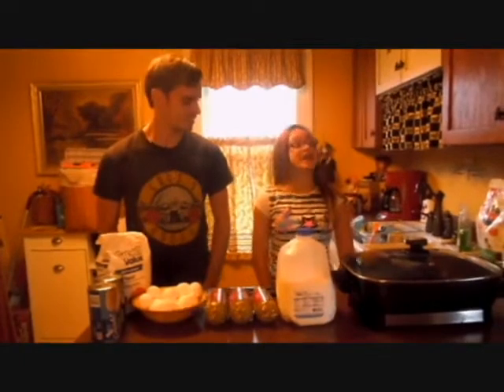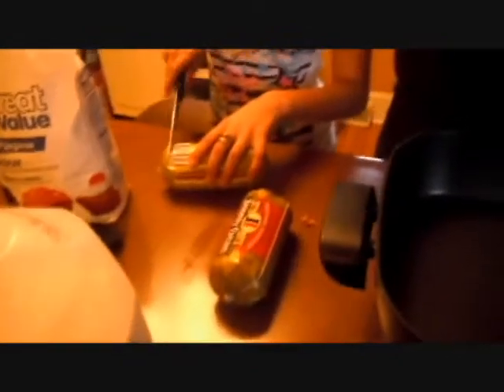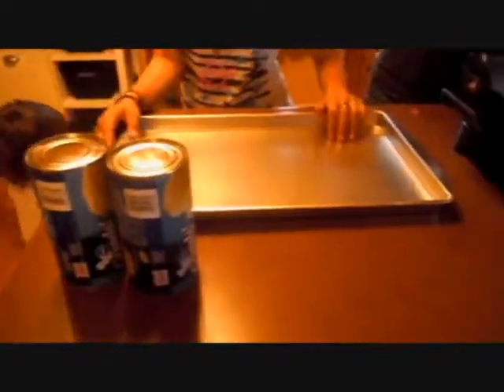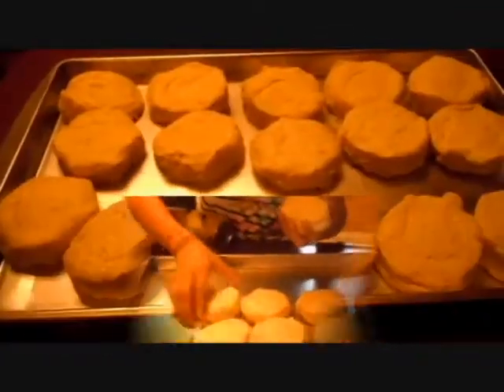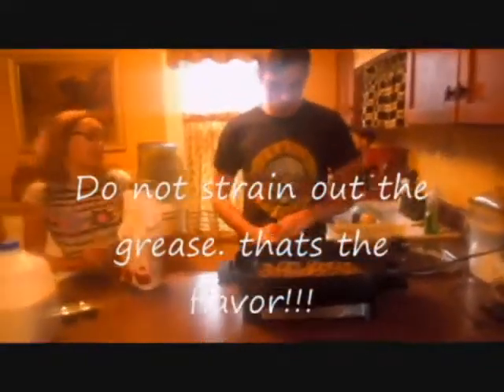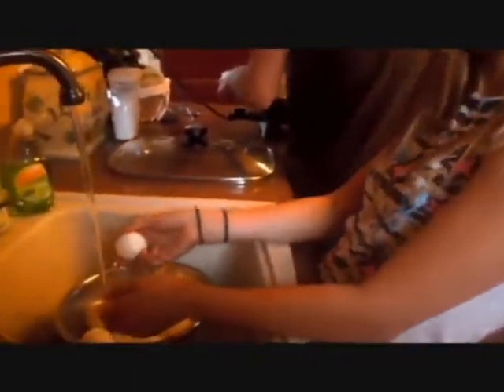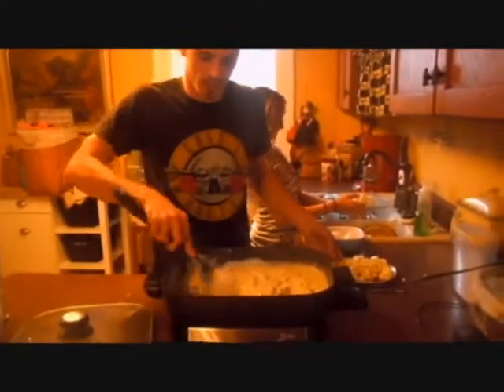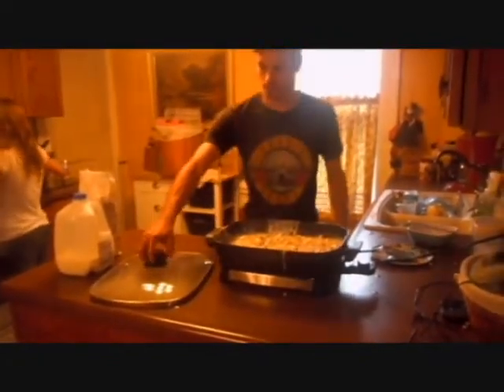how to make Sausage Gravy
This is the best way to make sausage gravy. Most people dont put hard bolied eggs in it. but its best with eggs.